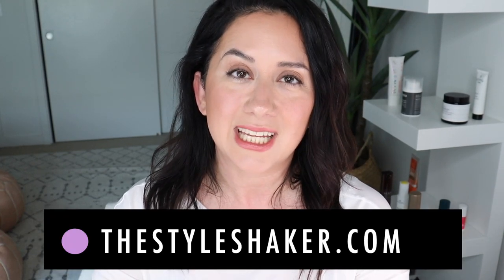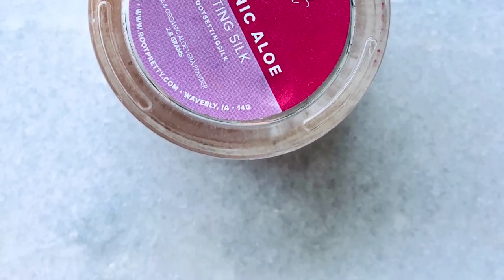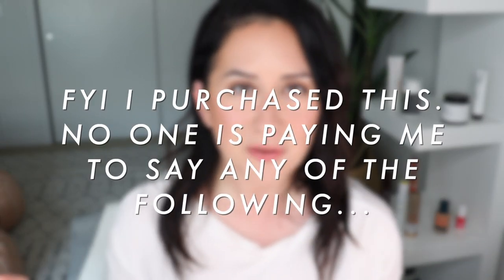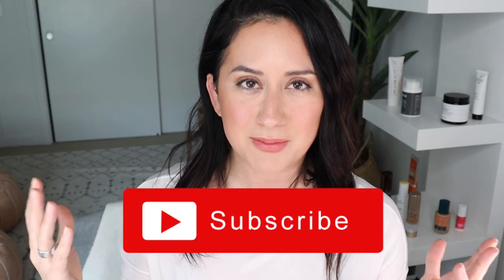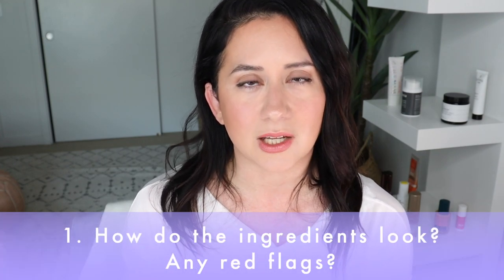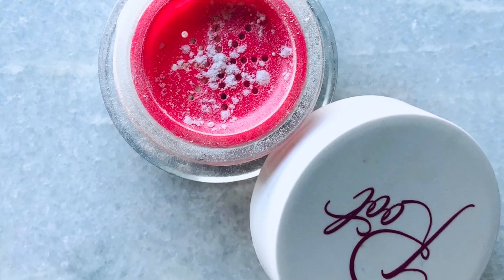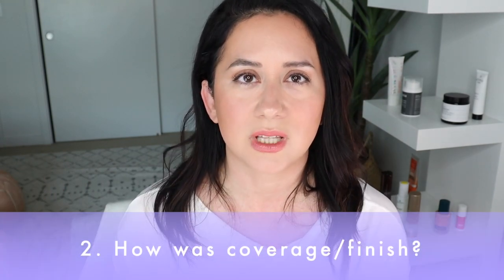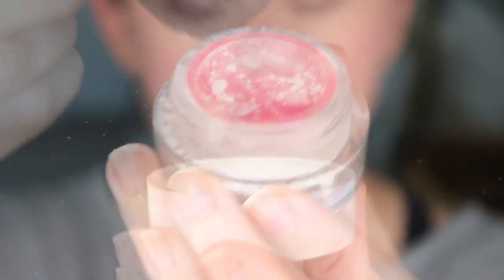OK, This is Different?! Honest Review of the ROOT PRETTY SETTING Silk POWDER | Demo, Swatches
Wondering what sets (pun, intended) setting powders apart? Yea, me too. This is a different type of setting powder compared to the others I've tried. See what I mean in the latest review of the Root Pretty Organic Aloe Setting Silk! Enjoy 😘

✔ B R I T T ' S P I C K S: Get your hands on the next digital download guide filled with all of my favorites, by category!